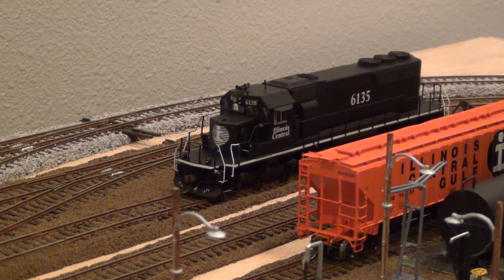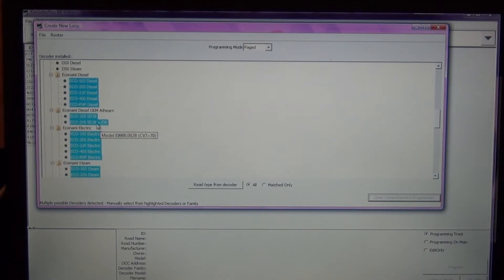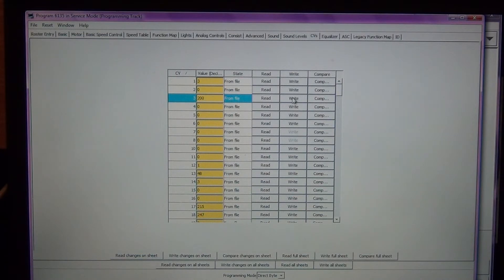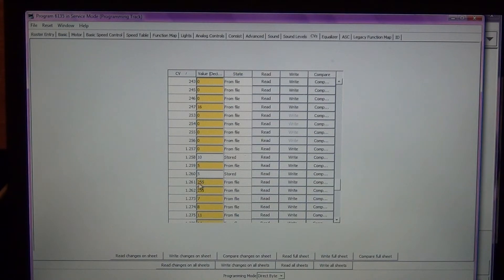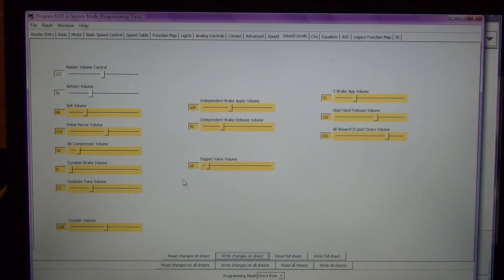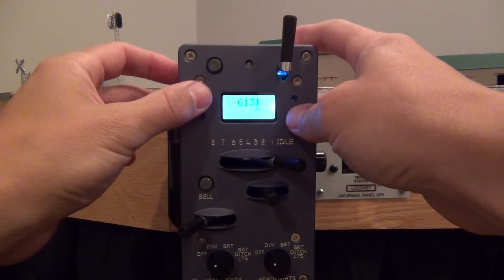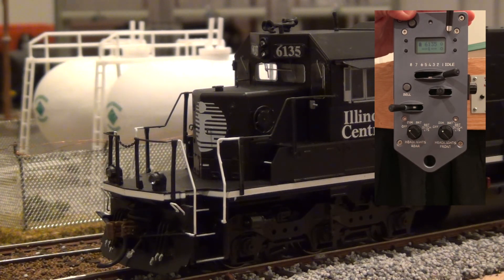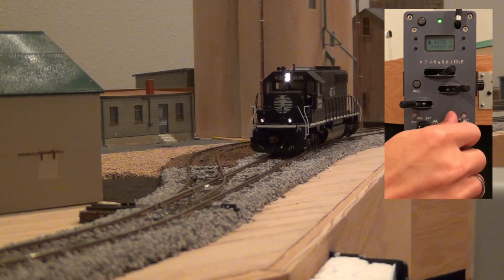ProtoThrottle video series, part V: Configuring an Econami decoder with JMRI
In part V of the ProtoThrottle video series, a Soundtrax Econami decoder is programmed to work with the ProtoThrottle utilizing JMRI.  The locomotive used is an Athearn Ready-to-Roll SD40-2 and the decoder was at factory settings when it was programmed.  Here is a summary of the CVs changed on this decoder:

CV3:  200
CV4:  150
CV 1.257:  0
CV 1.258:  10
CV 1.259:  5
CV 1.260:  5
CV 1.261:  6
CV 1.262:  6
CV 57:  63
CV 58:  63
CV 117:  243

On the Tsunami2 decoders, setting CV8 to a value of 8 resets the decoder to factory settings.  If you encounter issues, resetting the decoder solves the majority of the issues.  Please comment if you have any questions or if you have a more efficient method of programming the decoder.